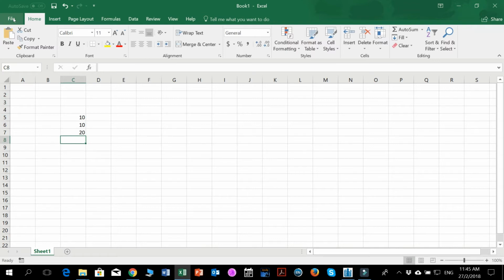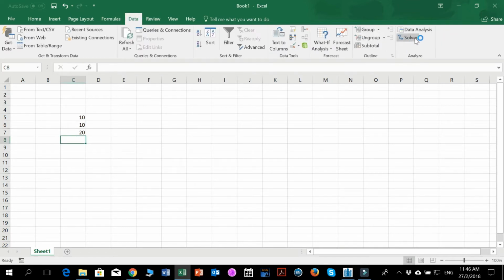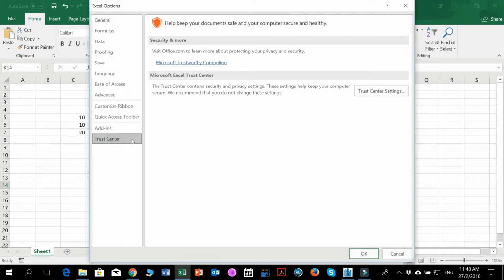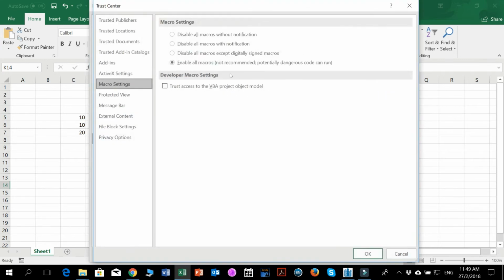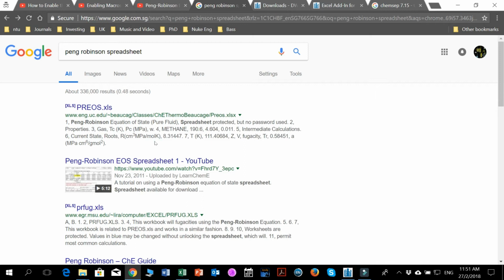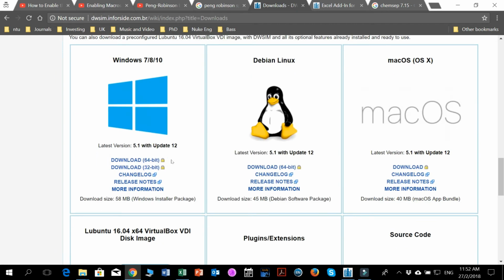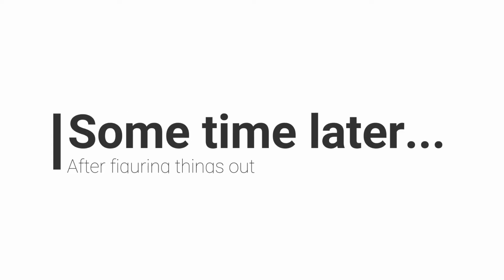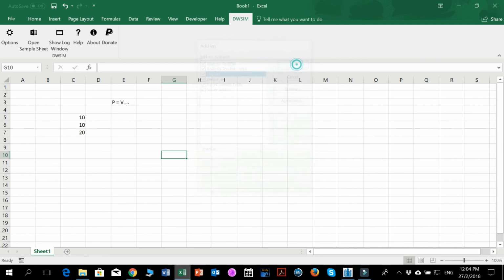Affordable Chem Eng Tools 1 - Installing Excel Add Ins and DWsim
Please also take a look at my pinned comment.